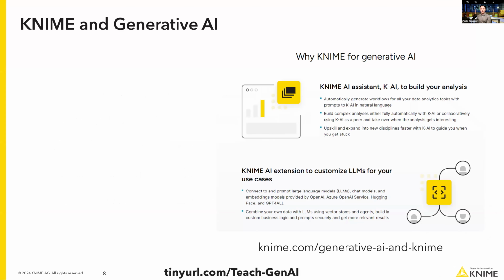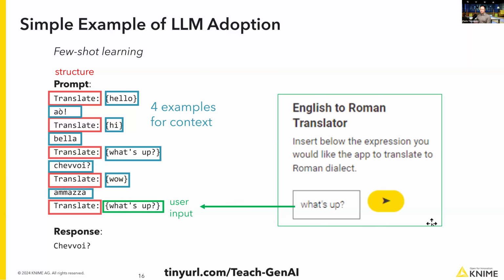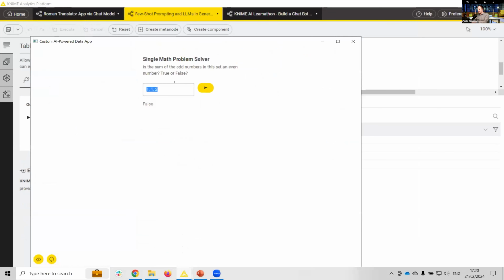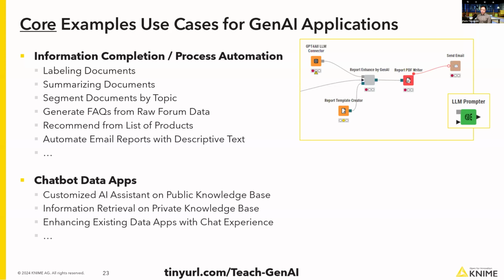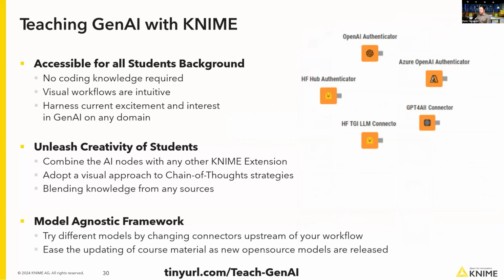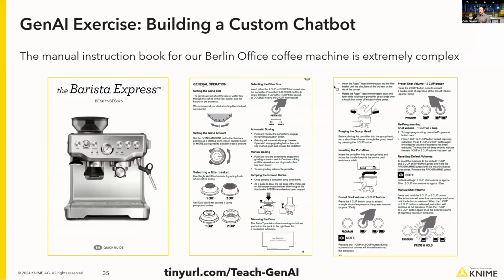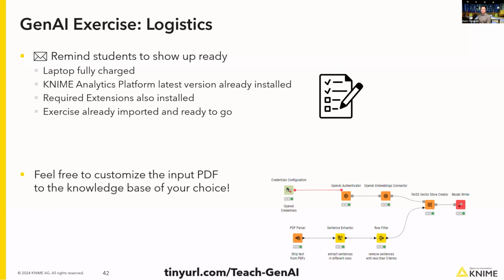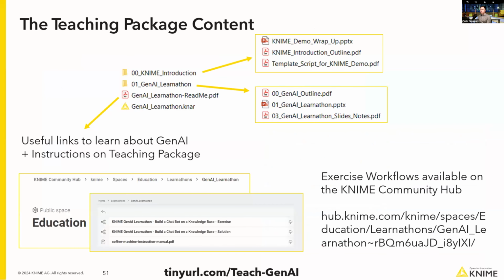Teaching Generative AI with KNIME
Exciting news: The material for the “GenAI Learnathon” will soon be released on the KNIME Educators Alliance portal. In this webinar we will show you how to teach a practical usage of generative AI from within a KNIME workflow.

With the introduction of AI, coding has become even less necessary. The  KNIME AI Extension allows you to query AI models, to create your own local custom models, building chat apps, performing retrieval augmented generation, and more.

The “GenAI Learnathon” teaches attendees, via a hands-on approach, about prompt engineering, retrieval augmented generation, and conversational retrieval agents, while building a support chatbot.

If you find this interesting and you would like to teach your students or your peers about a practical low code generative AI application, then this is the right workshop for you!

- Join the conversation on KNIME Forum: feel free to post questions on the GenAI Learnathon forum thread and we will continue the discussion there.
- Download the GenAI Learnathon Teaching Package: for exclusive access to the teaching materials, please visit the KNIME Educators Alliance If you're not yet a member, please apply. This platform offers even more material to integrate KNIME in your teaching activities.
- Co-Host the Data Connect with KNIME: we encourage you to visit this KNIME Blog where you'll find a form to request to co-host a Data Connect with KNIME. This is a fantastic opportunity to make the GenAI Learnathon open to your local community and get KNIME sponsorship.